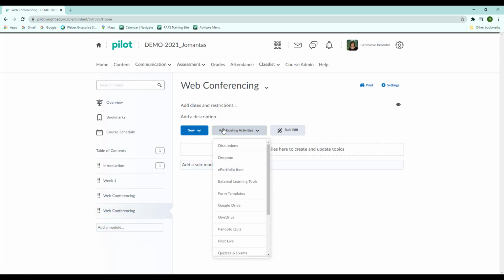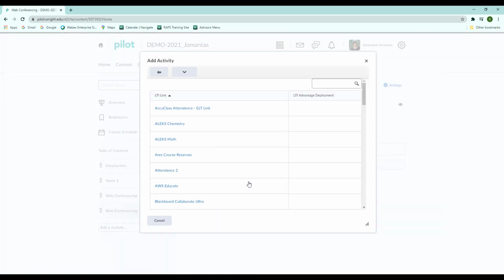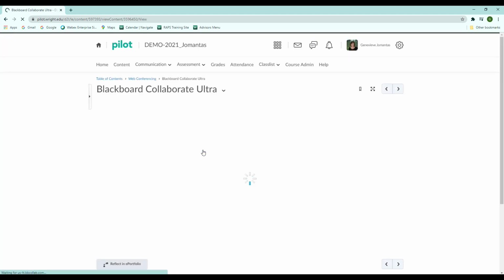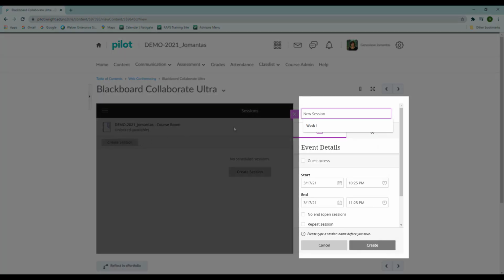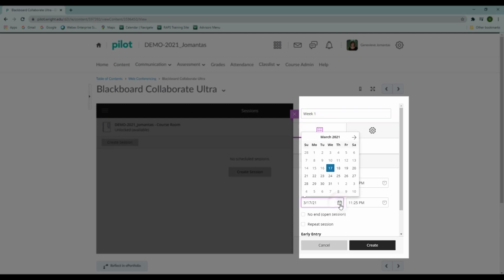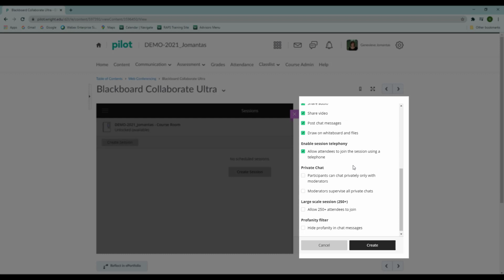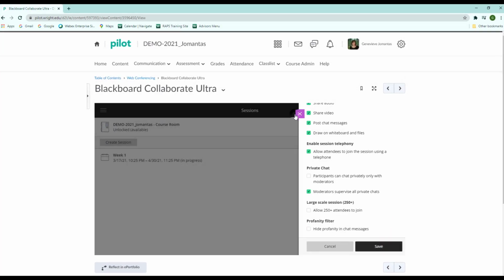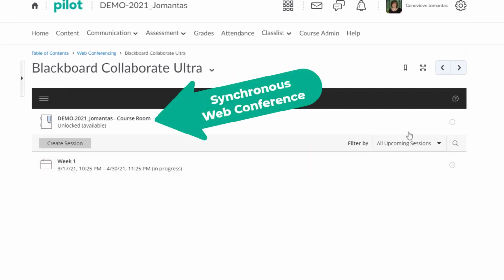Webconferencing D2L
This tutorial explores how to create a synchronous web conference session in D2L LMS.